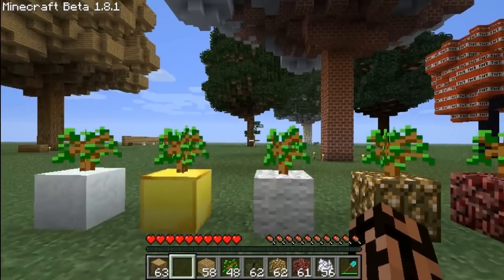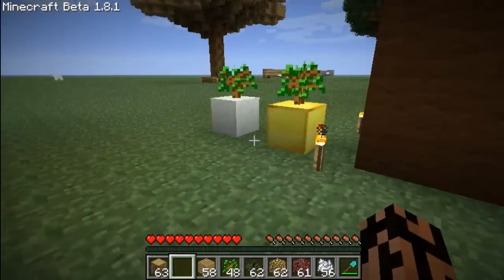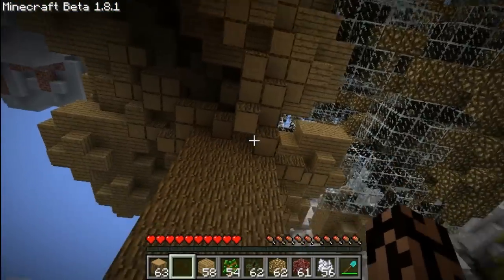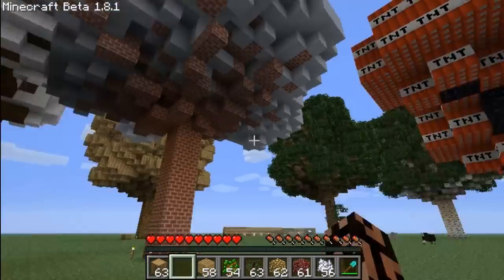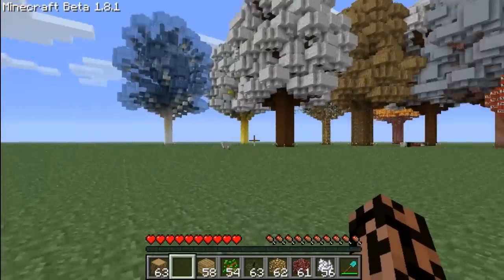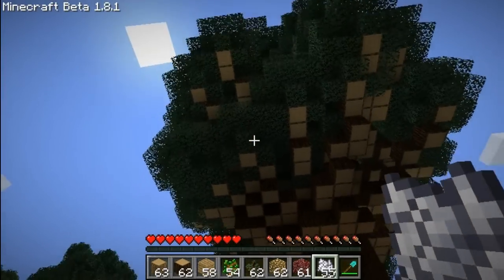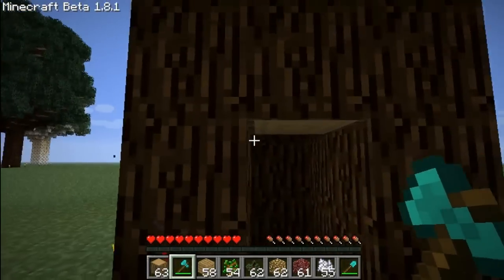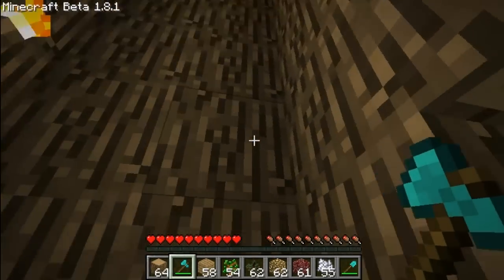Minecraft Mod Review: Huge Trees Mod Download 1.7.4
Huge Tree Mod Showcase and Download for Minecraft 1.7.4

Minecraft 1.6 mods mod Visit this website for minecraft mods and downloads